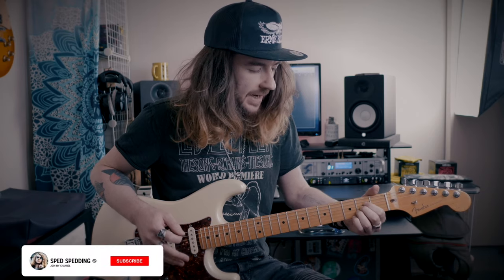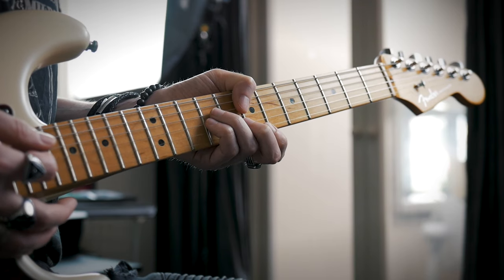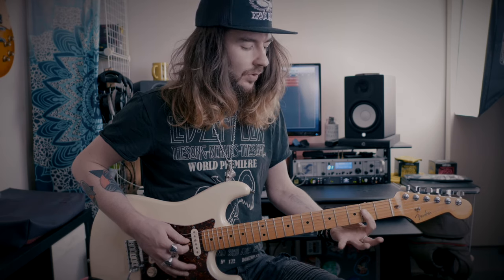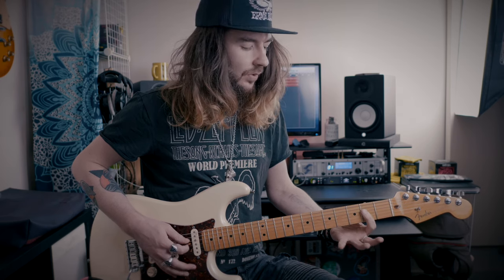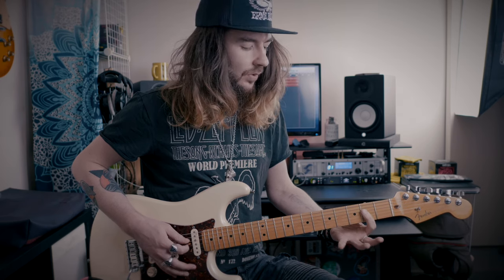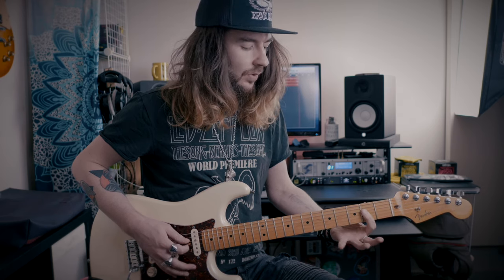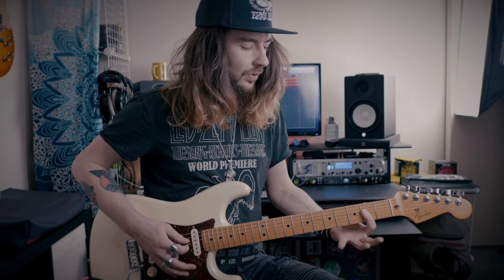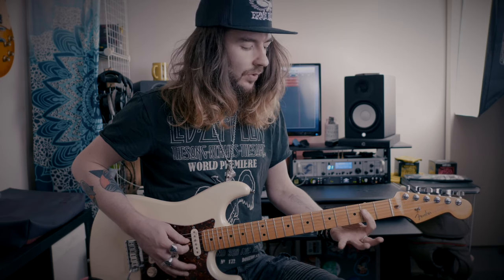How To Play "Ten Years Gone" by Led Zeppelin (Full Electric Guitar Lesson)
We have an absolute whopper of a lesson for the magical and magnificently moody track "Ten Years Gone." Interesting fact - it took me about ten tears to shoot and edit the thing!

I hope you don't mind the gaps between uploads at the moment, I figured as the bigger tutorials are doing well I'd take my time to learn some new stuff and teach it.

Let me know your thoughts and suggestions for other videos in the comments below.

Have fun!
Sped

Intro - 00:00
Bridge - 04:08
Chorus - 07:42
Guitar Solo 1 - 11:19
Middle Break - 24:04
Guitar Solo 2 - 27:22
Outro Solo - 32:04

Guitar/Studio Gear:

►RODE Microphones
►My Acoustic
►My Cabinet Simulator/Attenuator
►Les Paul Strings
►Strat Strings
►Headphones 1
►Headphones 2
►Guitar Stool

Camera Gear:

►Lumix G9
►Lumix G7 Camera
►Lens 1
►Lens 2
►Manfrotto (Tripod & 60cm Slider)
►Studio Lights
►Manfrotto Tripods
►Zoom H6
►Clip On Mic
►Shotgun Mic